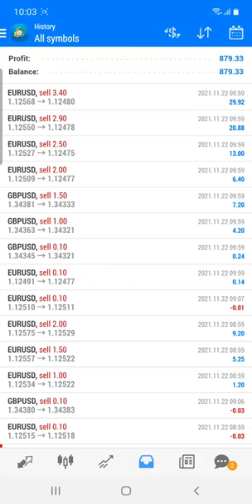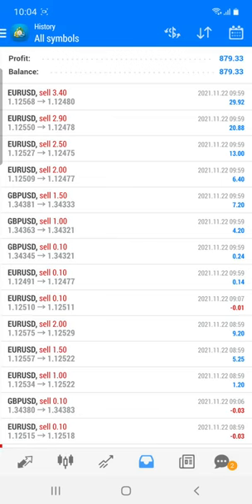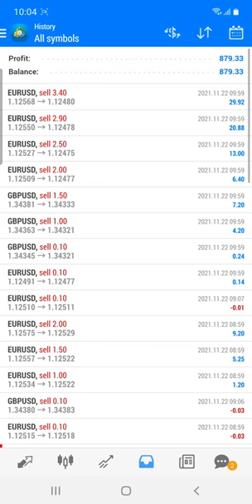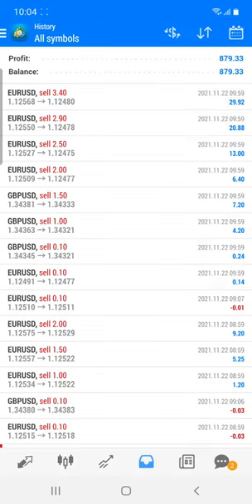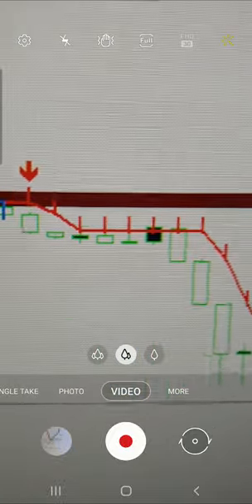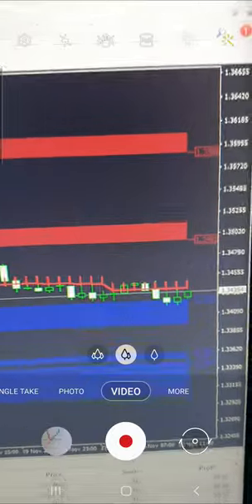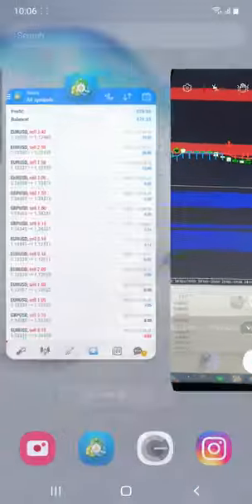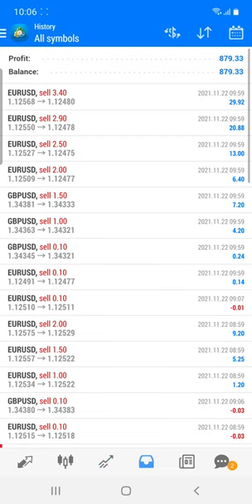The new week started in the investor account & booked 879 USD profit by trading in EURUSD and GBPUSD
Today trades have been taken as per the indicators and got excellent profit in the EURUSD and GBPUSD pair.

Verify the trades with investor id and password:
Investor id and password
ID: 397667
Server: Superforex-real
Password: FOREXtrade1
Account Type: Mt4